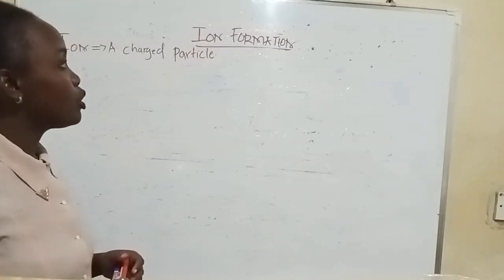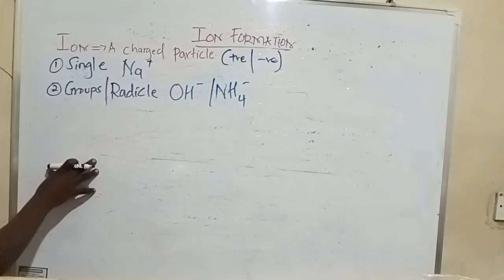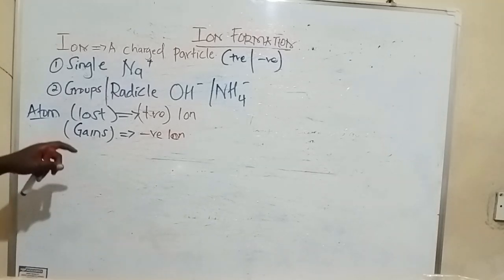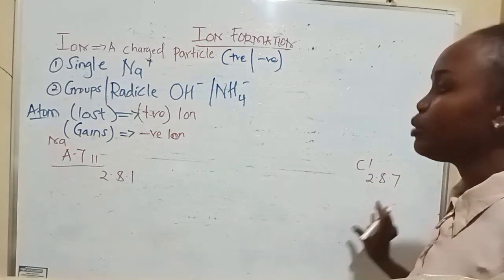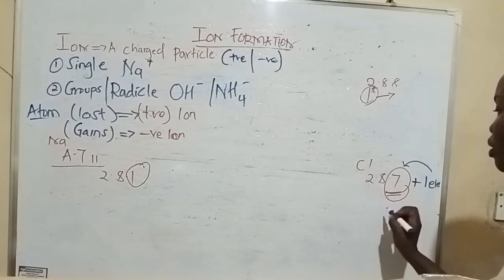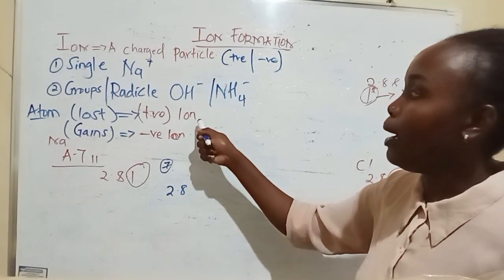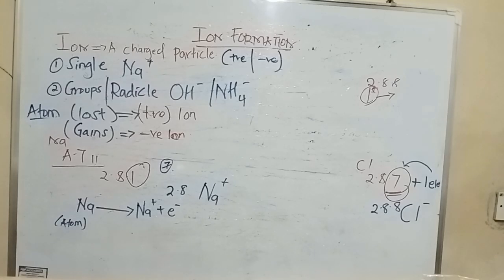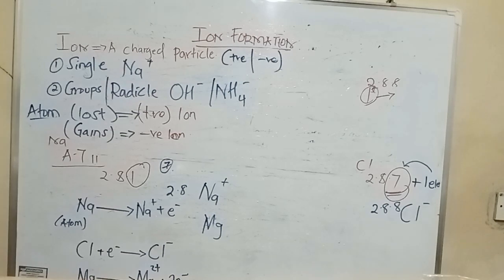Ion and Ion formation